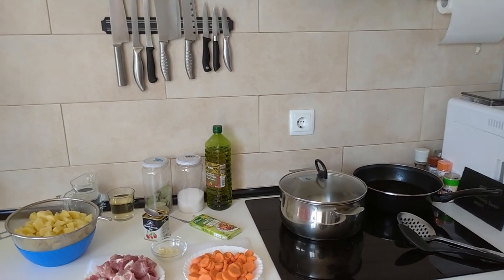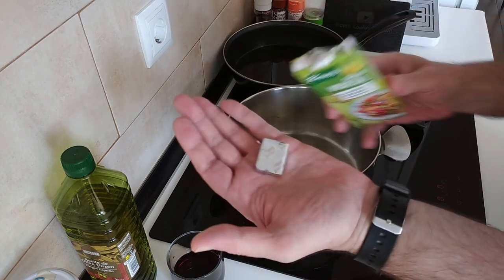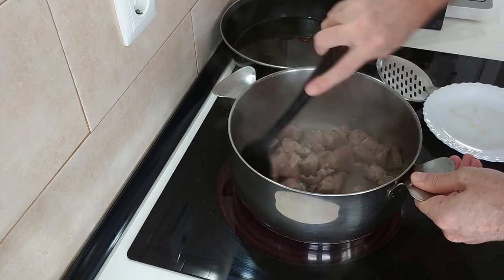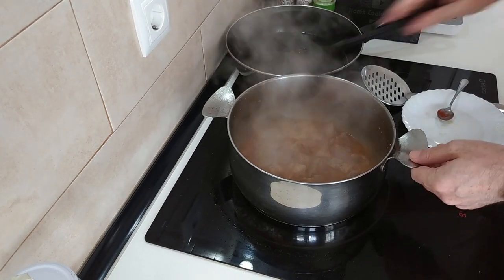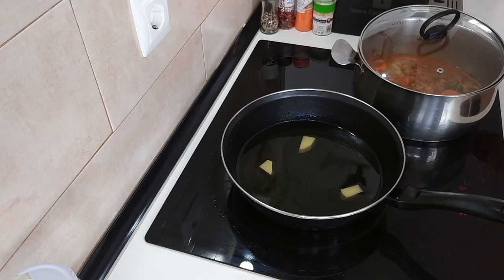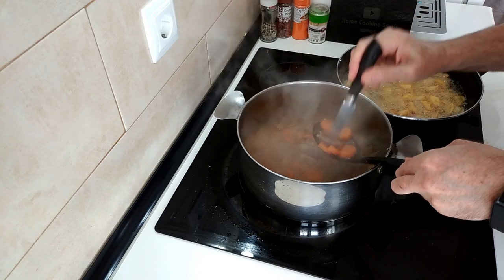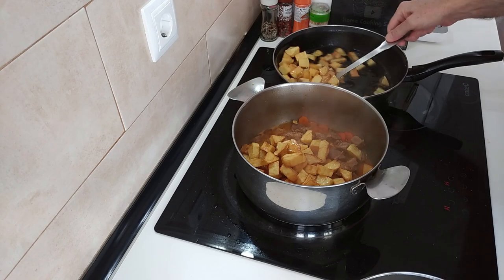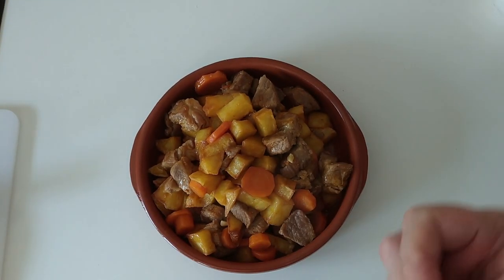Quick and Easy Pork Stew Recipe with Carrots and Potatoes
How to Cook Stewed Pork with Carrots and Fried Potatoes
🧾Ingredients for 2 People:
600g Pork
400g Potatoes
4 Carrots
Garlic
1 Glass of White Wine
500ml Water
1 Stock Cube
1 Tsp Paprika
Bay Leaves
Olive Oil
Salt